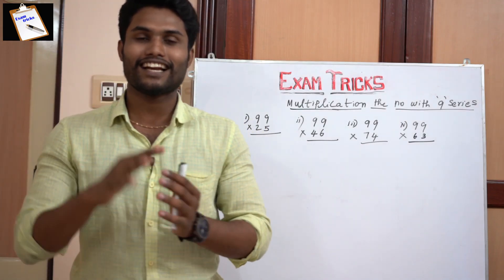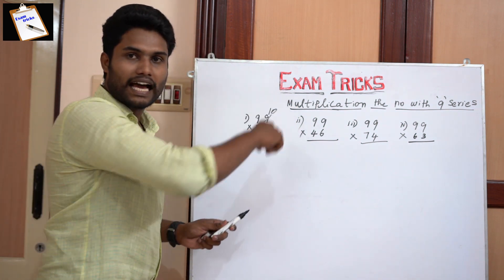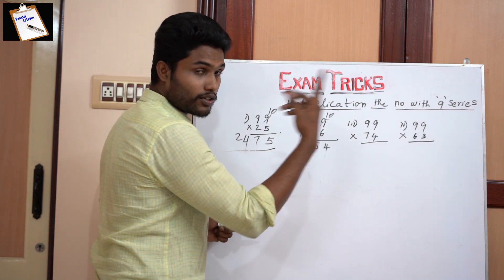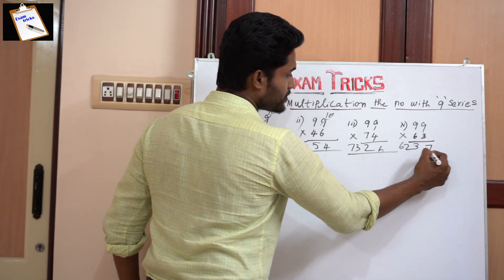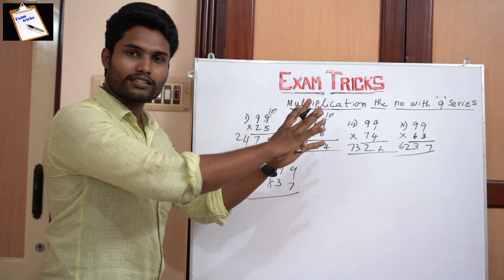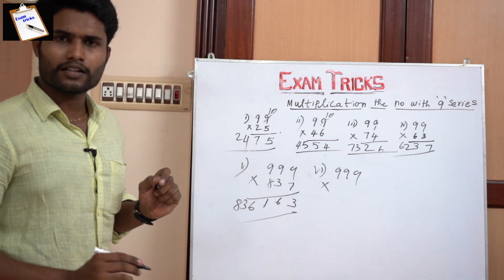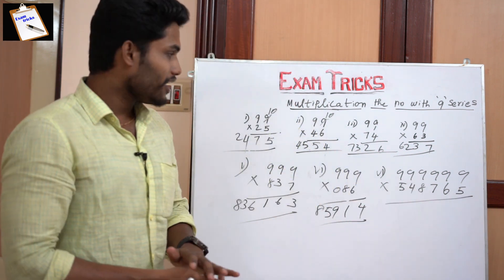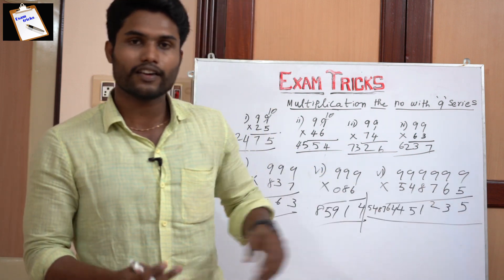Fast multiplication tricks in Engish (HD) / KANEESHKUMAR/. HD video.